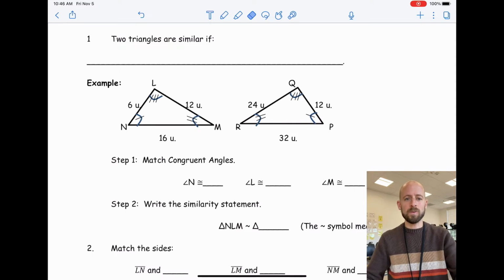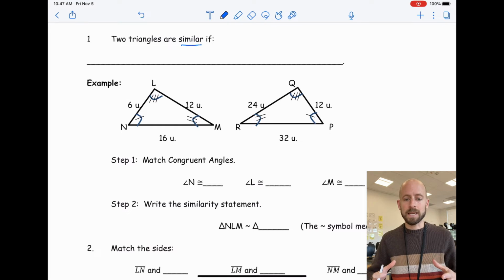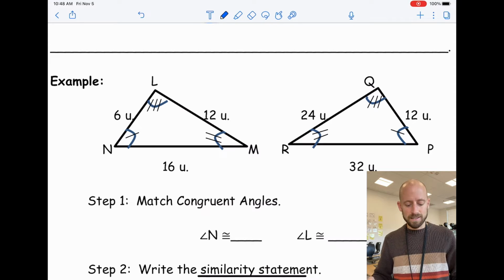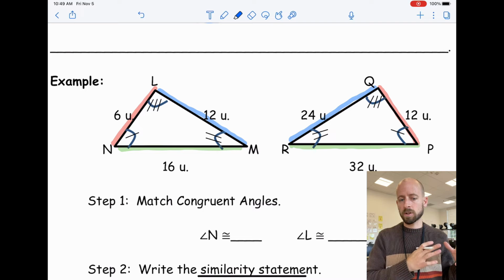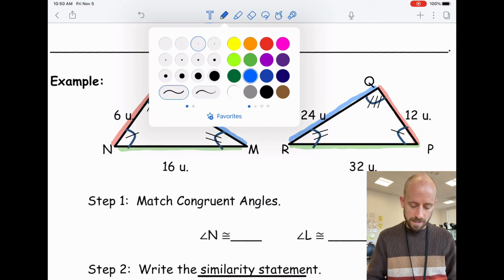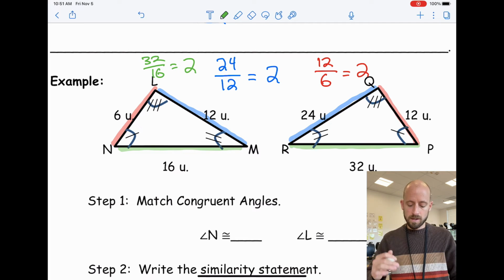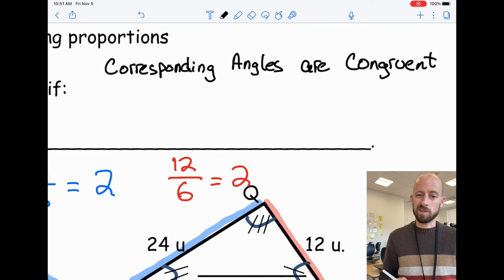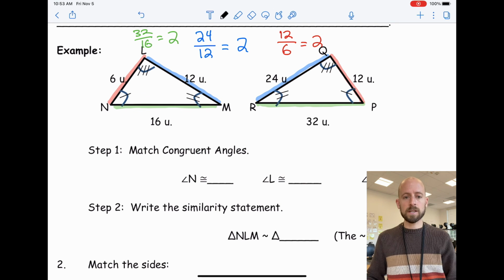Similar Triangles Introduction (Basic Concepts)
In this video I explain some very basic ideas regarding Similarity using a worksheet investigation we completed in class.